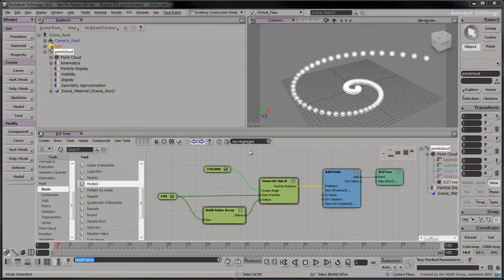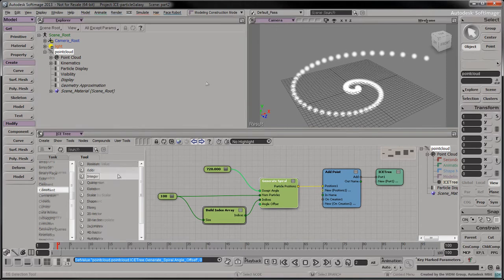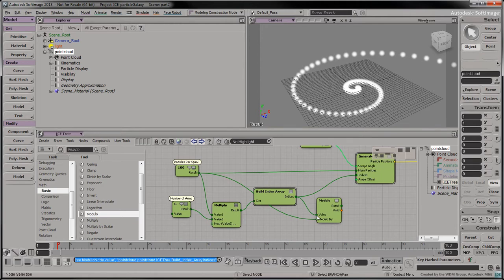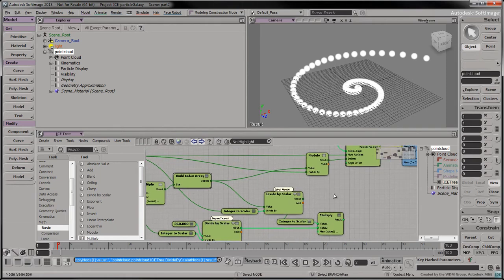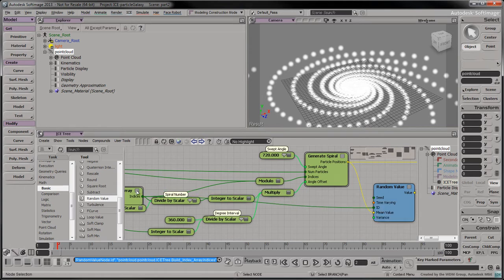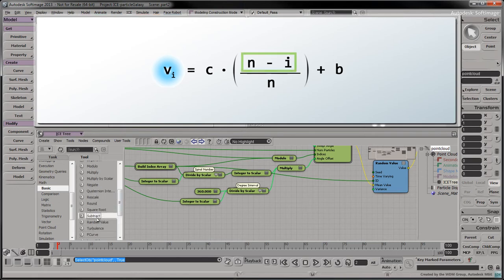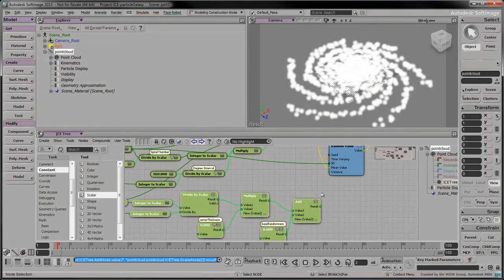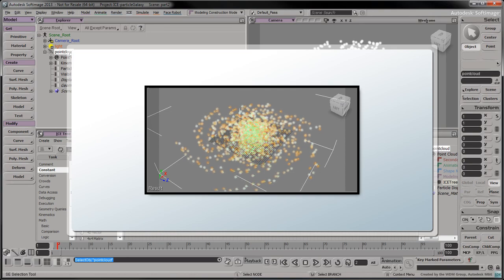Creating Particle Galaxies in ICE - Part 3: Creating Multiple Spiral Arms...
In this movie, we look at how to create multiple spiral arms, and how to randomize the particle positions in the spiral galaxy.